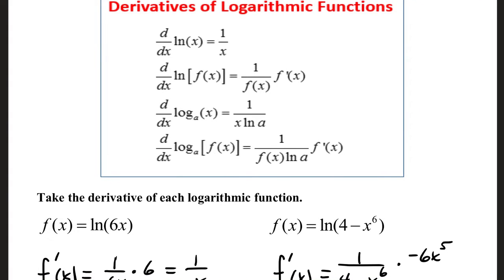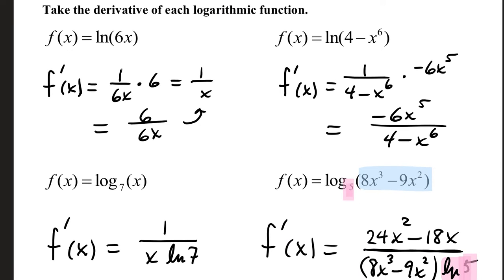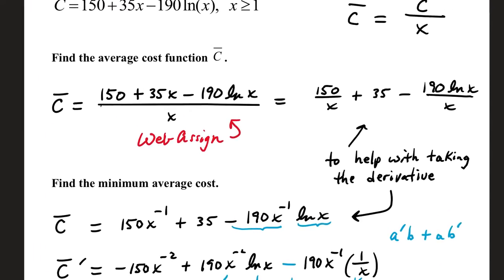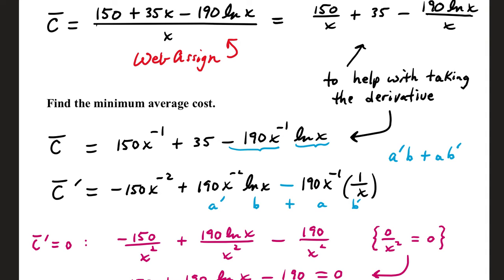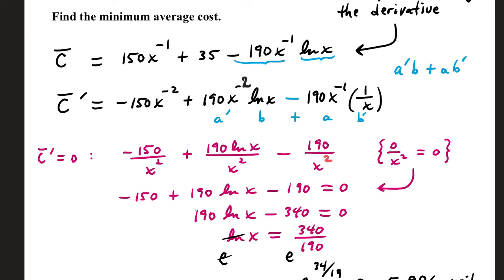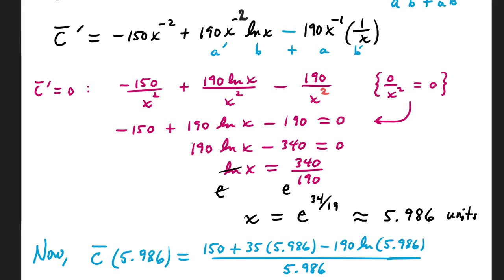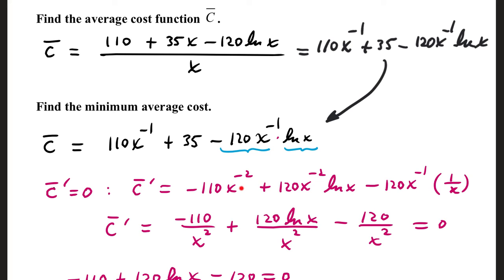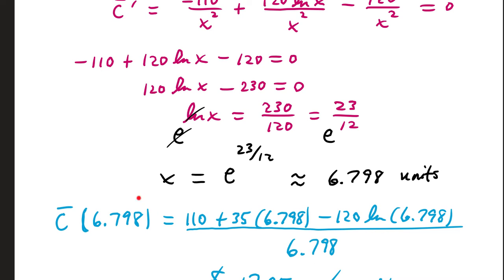Logarithms - Derivatives and Applications